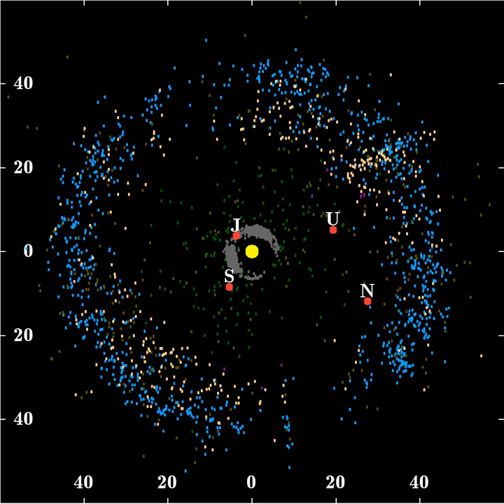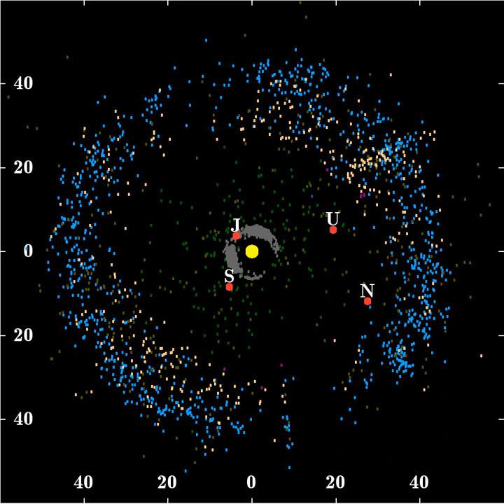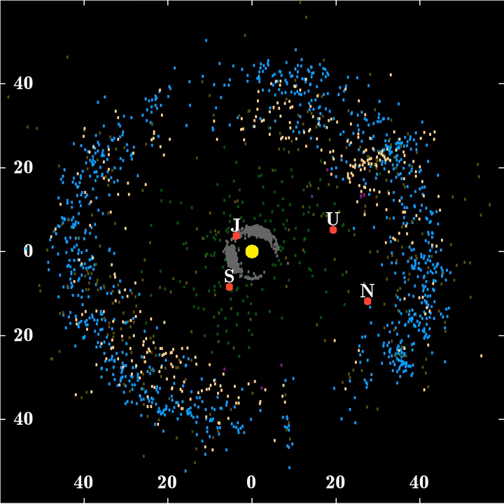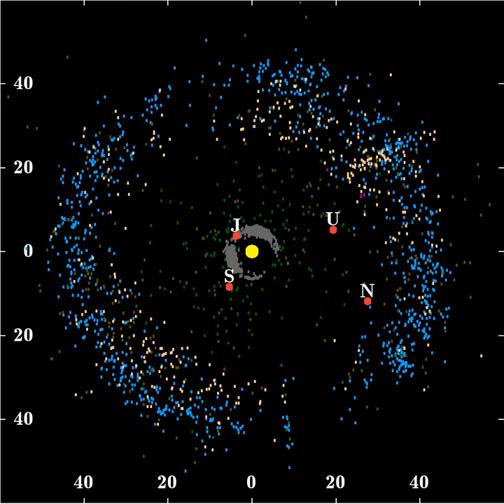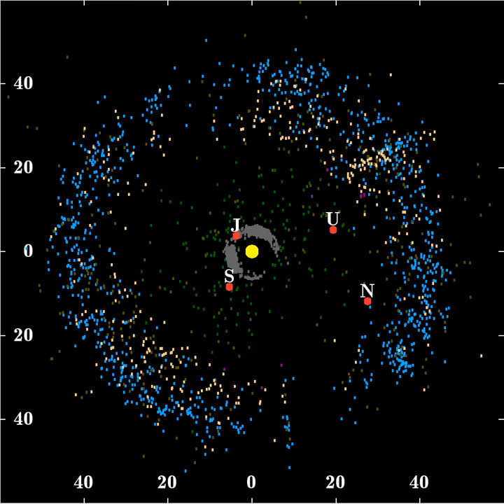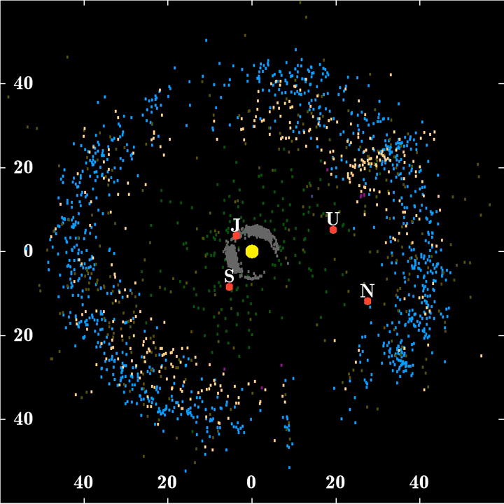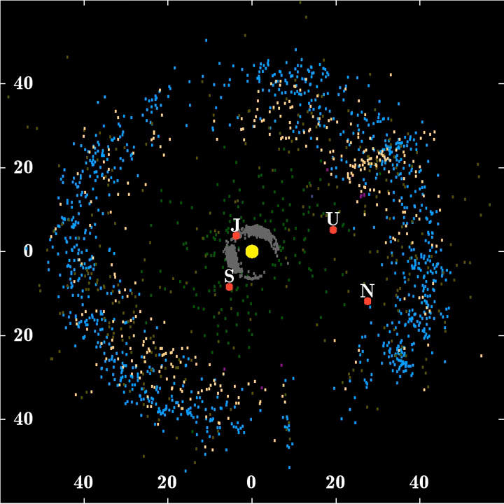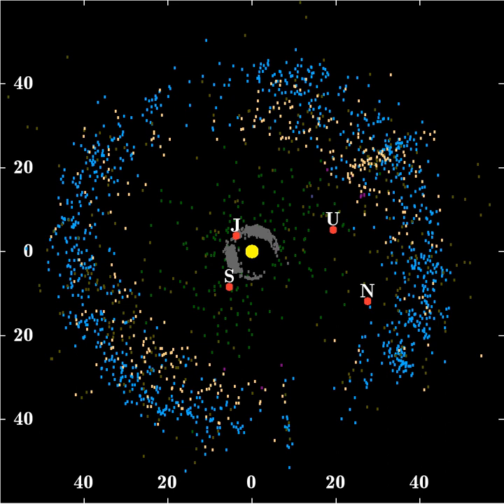Kuiper belt | Wikipedia audio article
- Socrates

SUMMARY
The Kuiper belt (), occasionally called the Edgeworth–Kuiper belt, is a circumstellar disc in the outer Solar System, extending from the orbit of Neptune (at 30 AU) to approximately 50 AU from the Sun. It is similar to the asteroid belt, but is far larger—20 times as wide and 20 to 200 times as massive. Like the asteroid belt, it consists mainly of small bodies or remnants from when the Solar System formed. While many asteroids are composed primarily of rock and metal, most Kuiper belt objects are composed largely of frozen volatiles (termed "ices"), such as methane, ammonia and water. The Kuiper belt is home to three officially recognized dwarf planets:  Pluto, Haumea and Makemake. Some of the Solar System's moons, such as Neptune's Triton and Saturn's Phoebe, may have originated in the region.The Kuiper belt was named after Dutch-American astronomer Gerard Kuiper, though he did not predict its existence. In 1992, Albion was discovered, the first Kuiper belt object (KBO) since Pluto and Charon. Since its discovery, the number of known KBOs has increased to over a thousand, and more than 100,000 KBOs over 100 km (62 mi) in diameter are thought to exist. The Kuiper belt was initially thought to be the main repository for periodic comets, those with orbits lasting less than 200 years. Studies since the mid-1990s have shown that the belt is dynamically stable and that comets' true place of origin is the scattered disc, a dynamically active zone created by the outward motion of Neptune 4.5 billion years ago; scattered disc objects such as Eris have extremely eccentric orbits that take them as far as 100 AU from the Sun.The Kuiper belt is distinct from the theoretical Oort cloud, which is a thousand times more distant and is mostly spherical. The objects within the Kuiper belt, together with the members of the scattered disc and any potential Hills cloud or Oort cloud objects, are collectively referred to as trans-Neptunian objects (TNOs). Pluto is the largest and most massive member of the Kuiper belt, and the largest and the second-most-massive known TNO, surpassed only by Eris in the scattered disc. Originally considered a planet, Pluto's status as part of the Kuiper belt caused it to be reclassified as a dwarf planet in 2006. It is compositionally similar to many other objects of the Kuiper belt and its orbital period is characteristic of a class of KBOs, known as "plutinos", that share the same 2:3 resonance with Neptune.